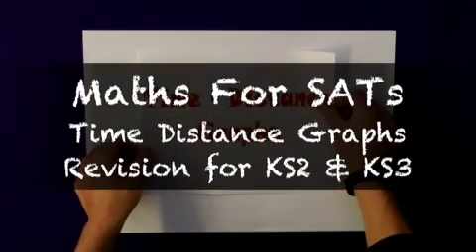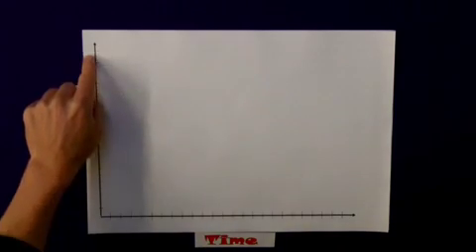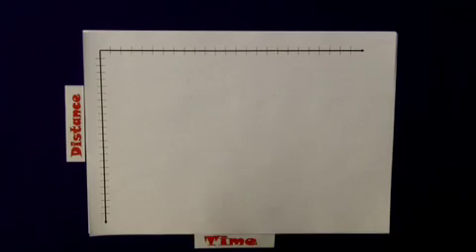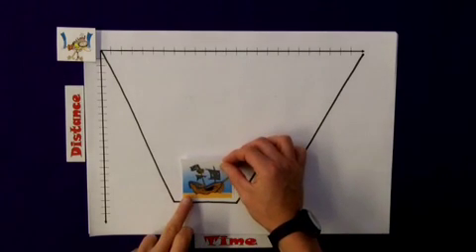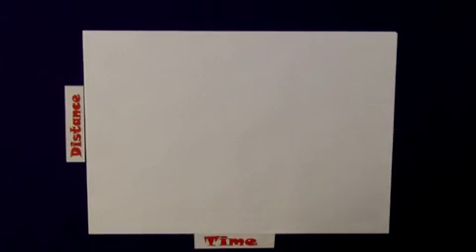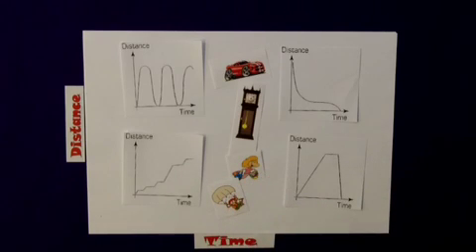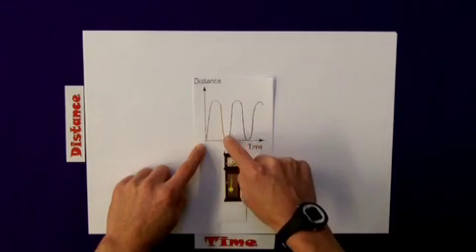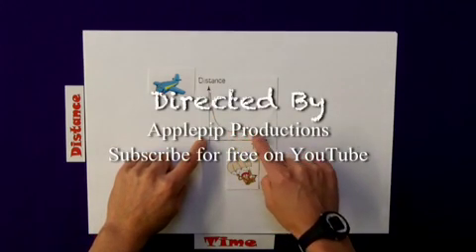Time Distance Graphs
Time vs Distance graphs explained